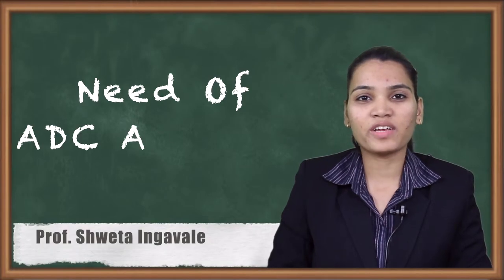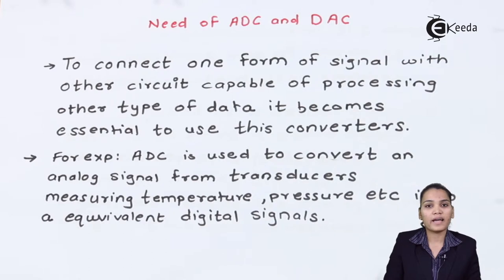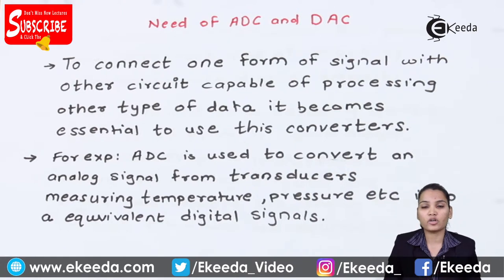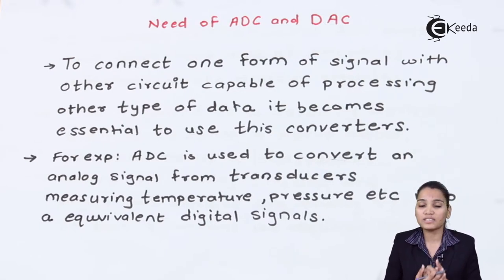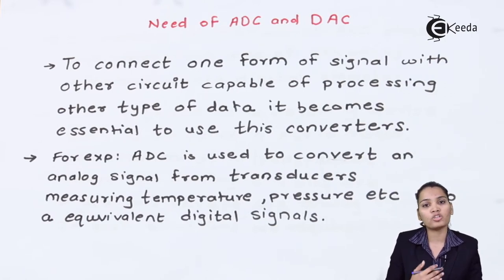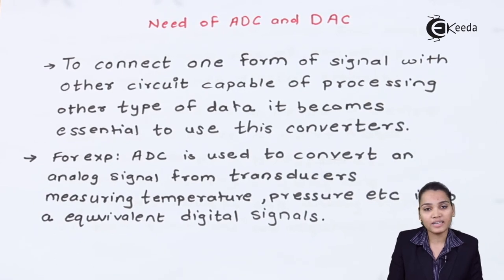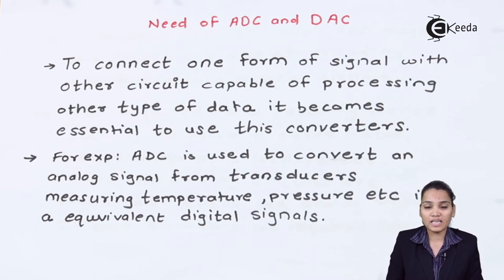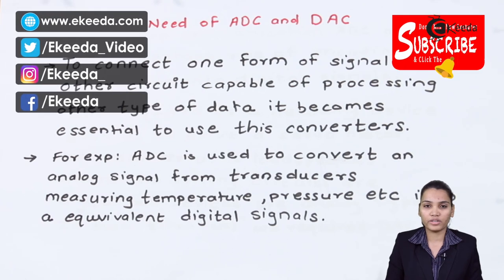Need Of ADC And DAC - A/D and D/A Converters - Application of Electronics Class 12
Need Of ADC And DAC Video Lecture from Chapter A/D and D/A Converters of Subject Application of Electronics Class 12 Subject for HSC, CBSE Students.

A/DandD/AConverters
Combinational Logic Circuits
Combinational Circuits
Application of Electronics Class 12
Application of Electronics
Electronics Class 12
Class 12 Electronics

Happy Learning : )